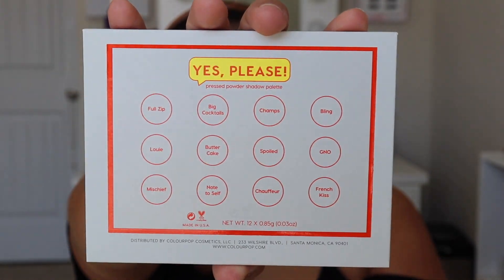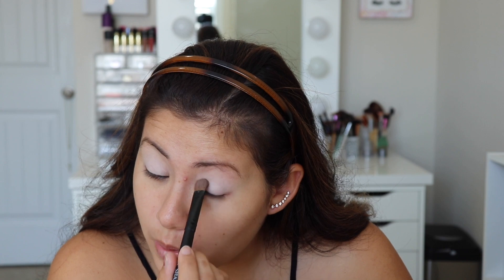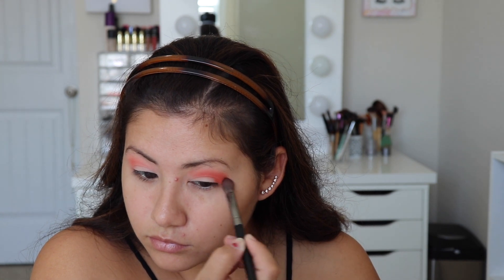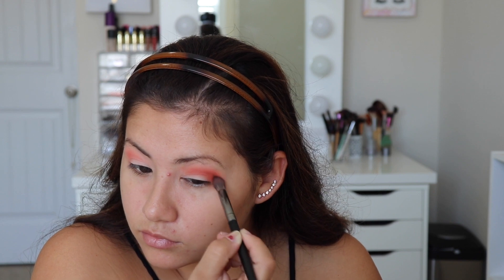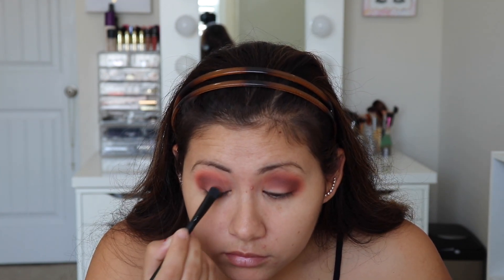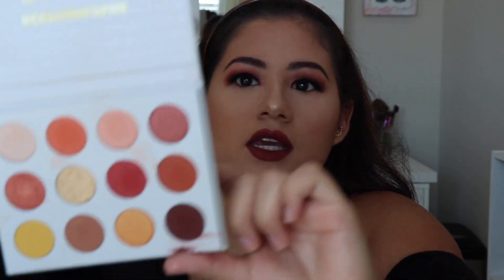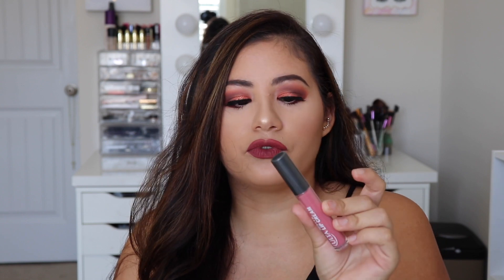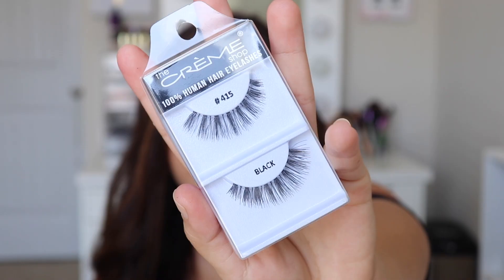Colourpop YES, PLEASE! Palette + Giveaway (CLOSED)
Hi loves welcome back! I am so excited to be doing this mini giveaway for you! I finally reached 100 subscribers & I HAD to do this for you guys! Thank you so much for taking the time out of your day to watch my videos. It means so much to me. Make sure you follow the rules to win these goodies!

Rules to Enter:

2) Like this video
3) Comment that you would like to be entered in this giveaway

That's it! I will be picking a winner on Oct. 25 which is exactly 1 month from now. If I do not hear back from the 1st winner in 24hrs then I will pick another winner, so please make sure you check around that date. Also please make sure you have a parents permission if you are under the age of 18! I wish I could give you guys more, but I will be doing more in the future, so please don't subscribe & unsubscribe or you will not be able to enter any future giveaways.

xoxo